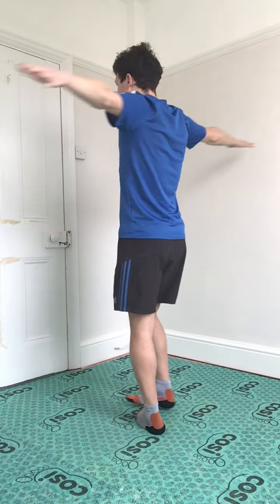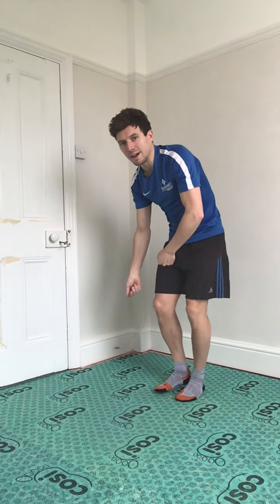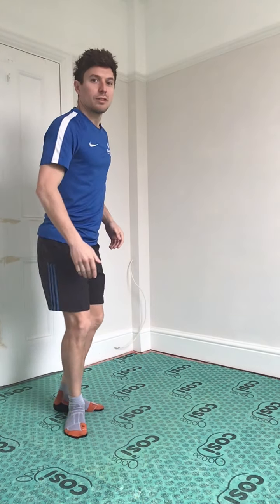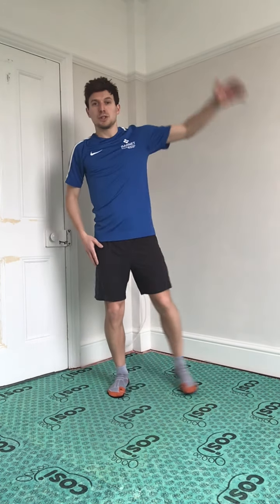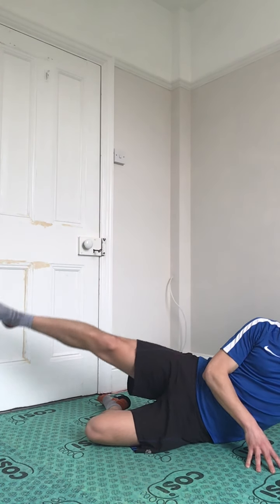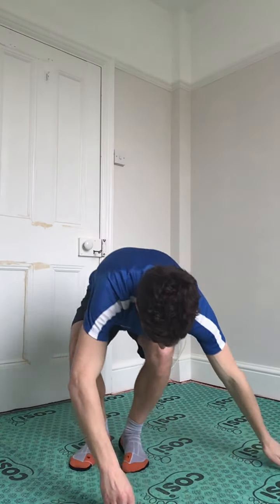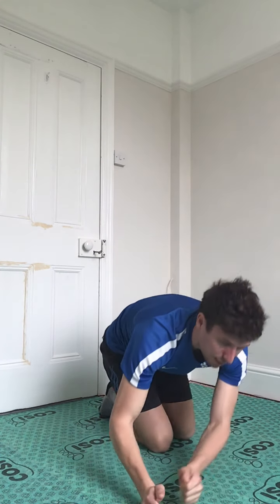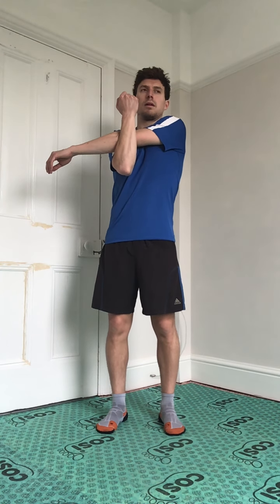Barnet Healthy Weight Management (aged 10+) - Week 6